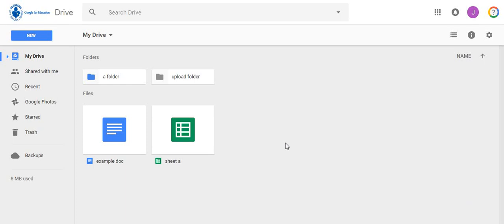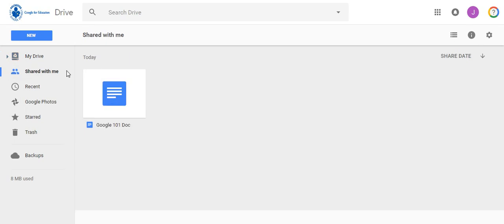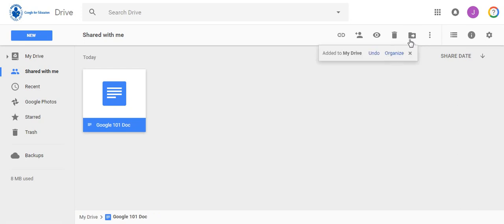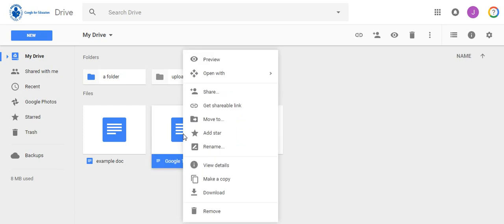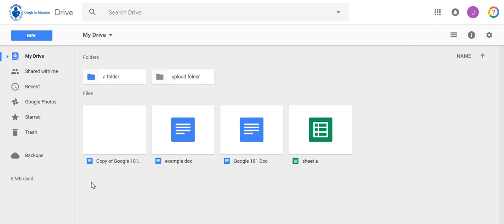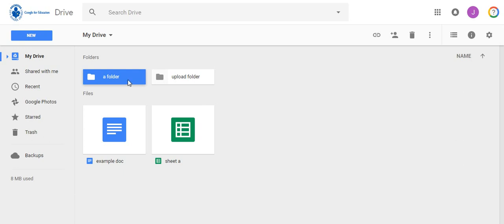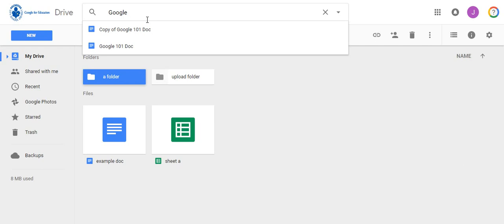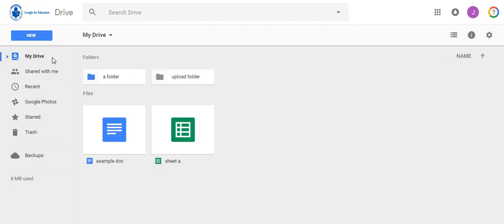Google Drive: Organizing your Drive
Learn about organizing your Google Drive